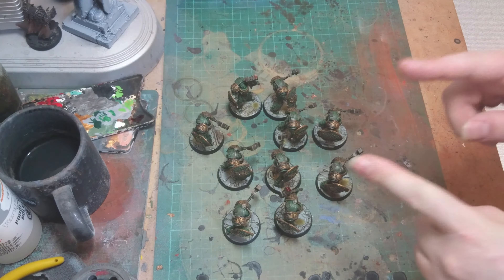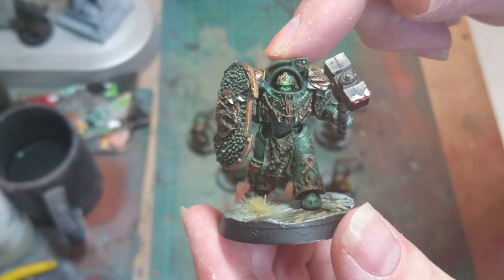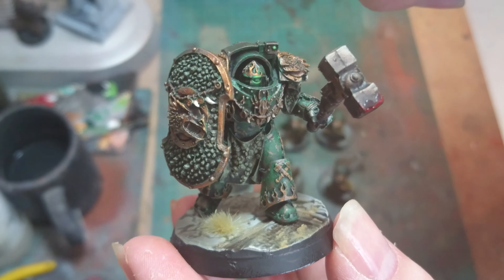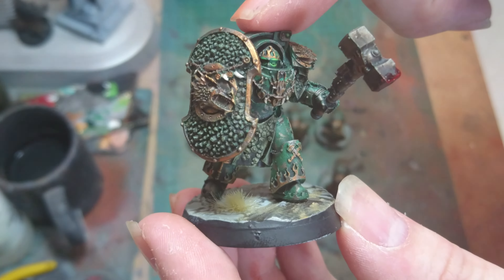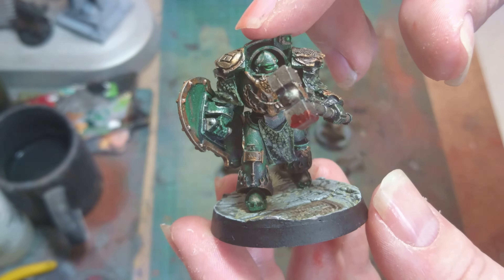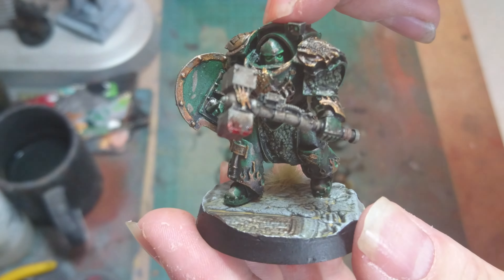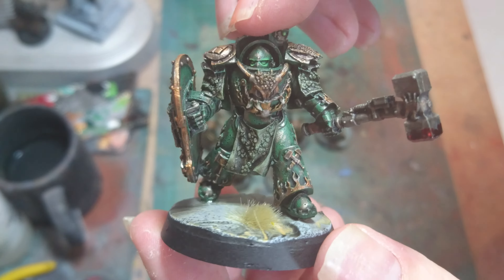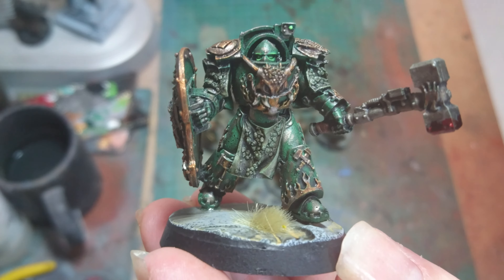Pre-Heresy Iron Hands - Salamanders Allies - Fire Drakes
Added some Fire Drake Terminators to the Salamanders Detachment